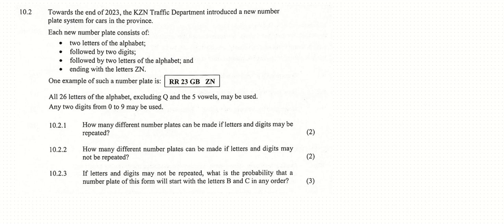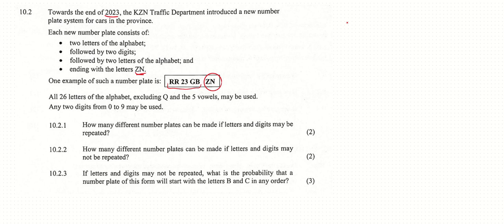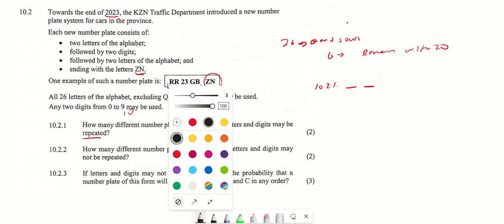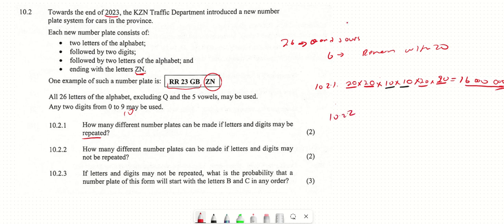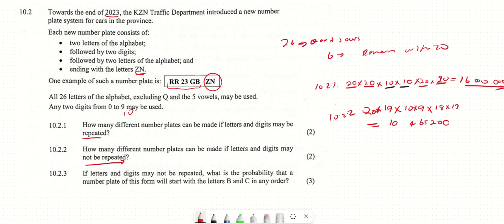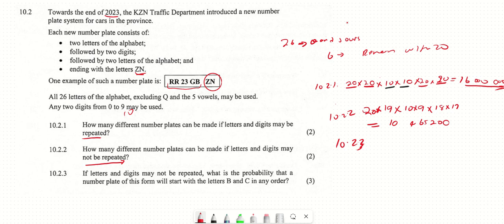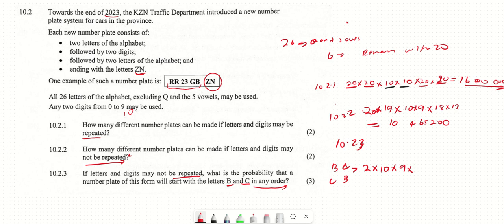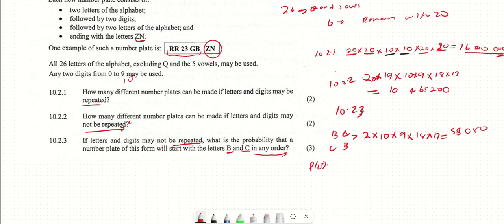counting principle activity 2